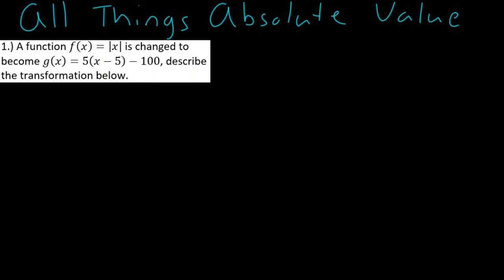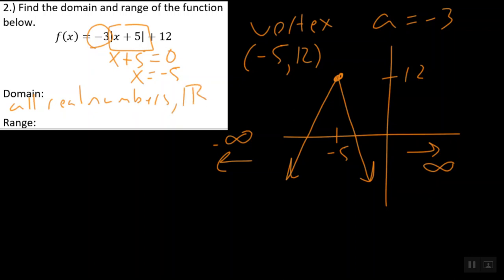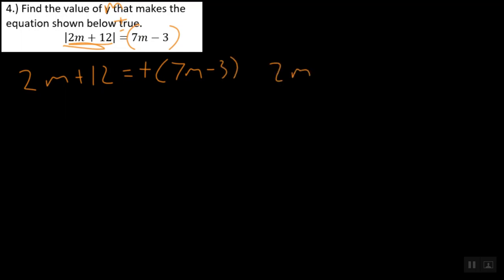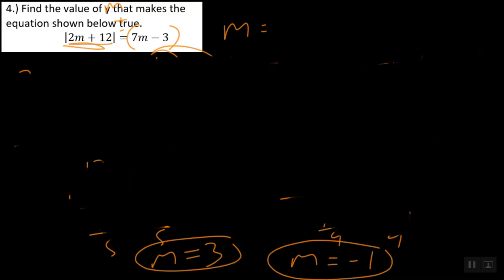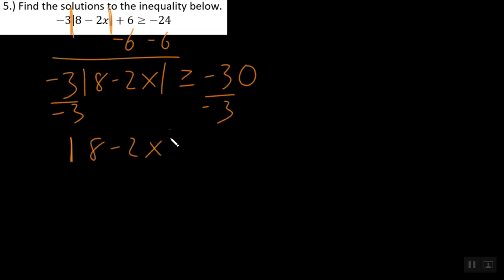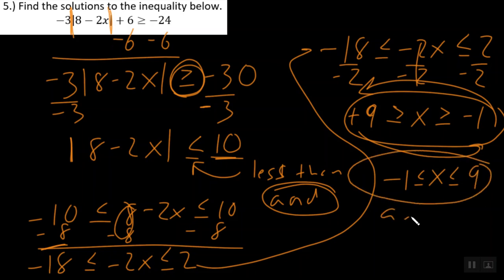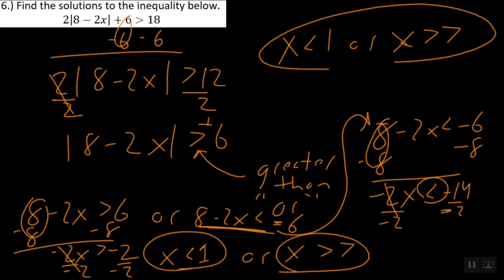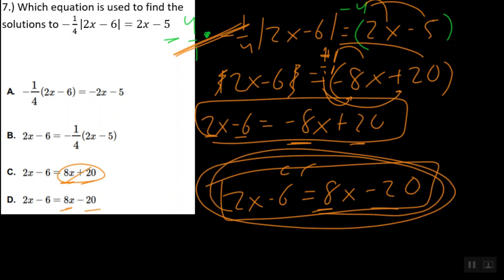UG All Things Absolute Value